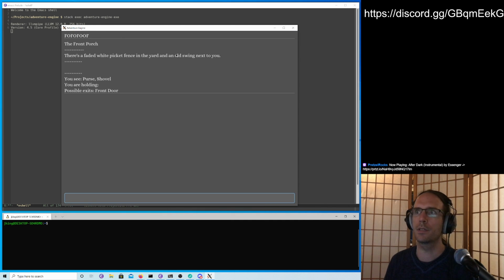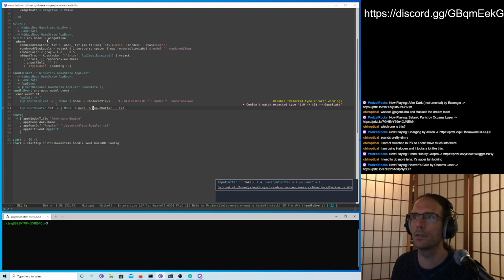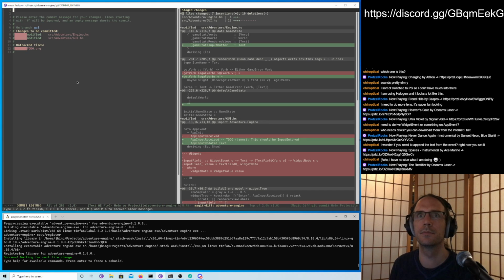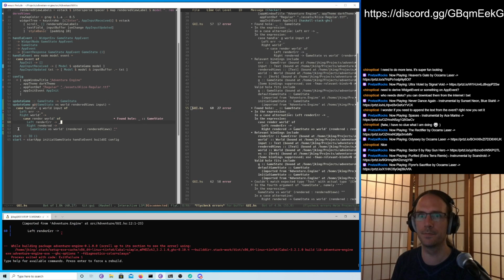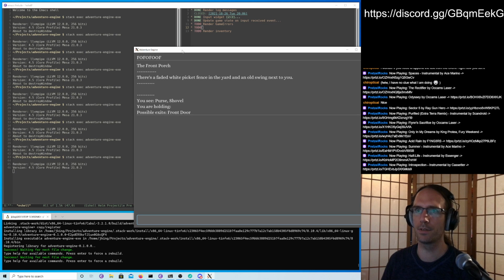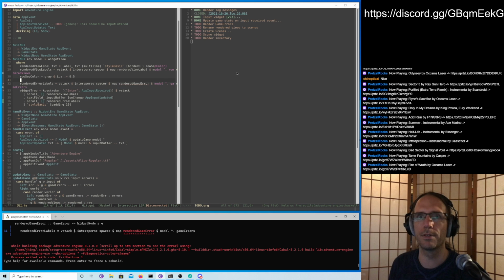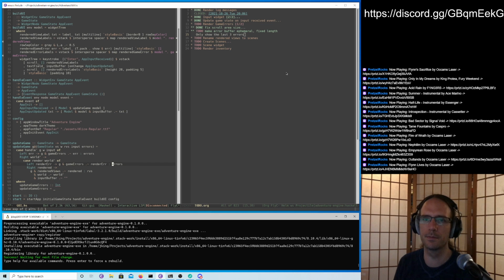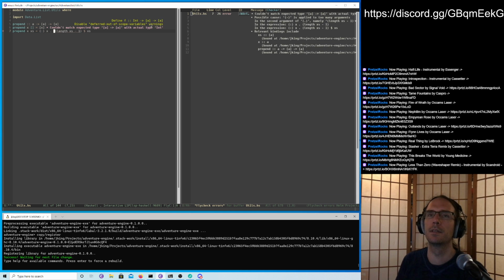Haskell! Programming! GUIs! Text Adventure Games! Part 2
Continuing on from last week we get input processing going and reach feature-parity with the console version of the engine.

We also added a first pass at an error pane where we render some errors.